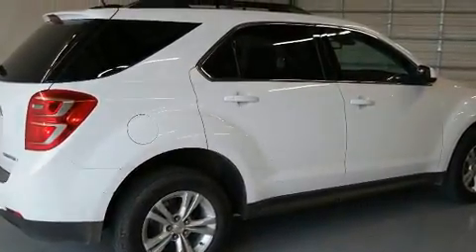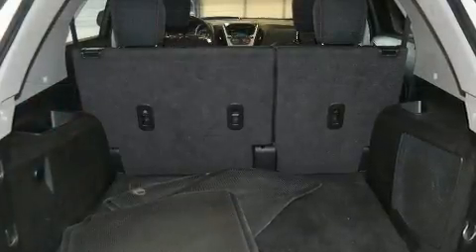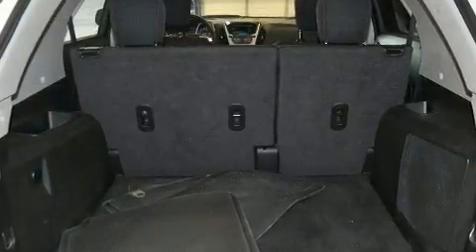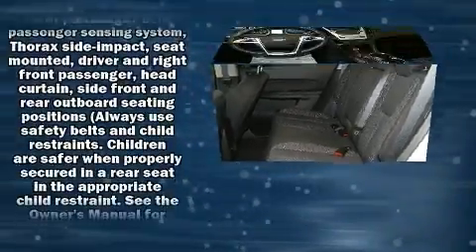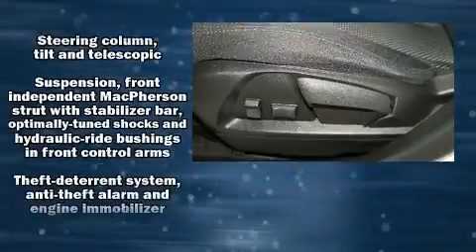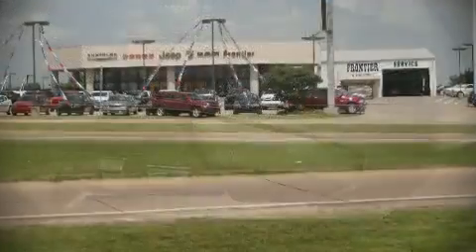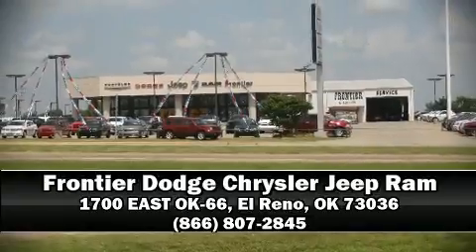2016 Chevrolet Equinox LT in El Reno, OK 73036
Load your family into the 2016 Chevrolet Equinox. With fewer than 35,000 miles on the odometer, this 4 door sport utility vehicle prioritizes comfort, safety and convenience. Chevrolet prioritized comfort and style by including: delay-off headlights, a rear window wiper, 1-touch window functionality, air conditioning, tilt steering wheel, heated door mirrors, and remote keyless entry. Chevrolet ensures the safety and security of its passengers with equipment such as: head curtain airbags, front side impact airbags, traction control, brake assist, a security system, onStar, and 4 wheel disc brakes with ABS. Sophisticated all wheel drive technology maintains a firm grip on the road. Our aim is to provide our customers with the best prices and service at all times. Please don't hesitate to give us a call.